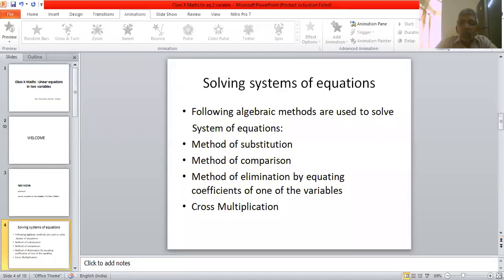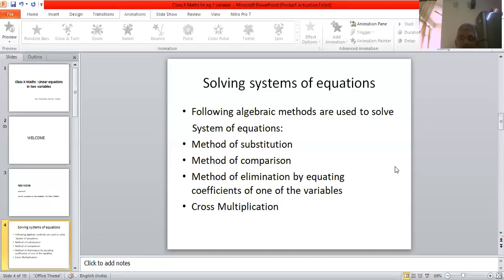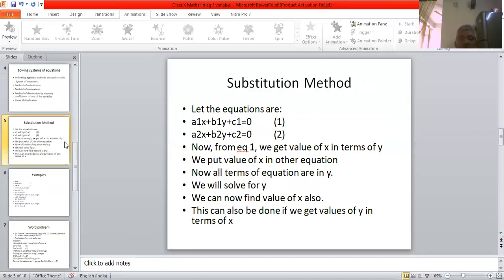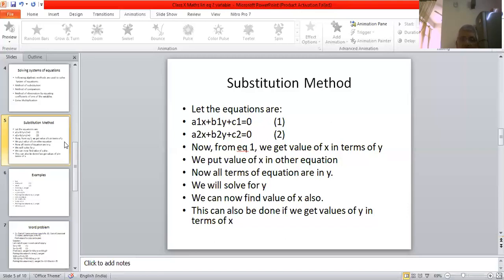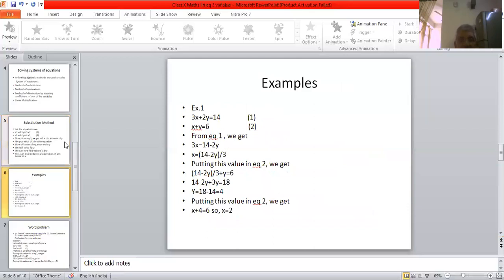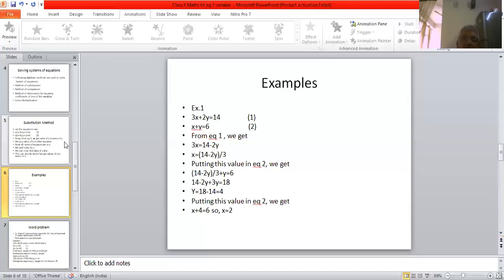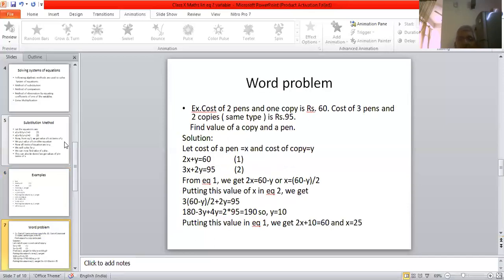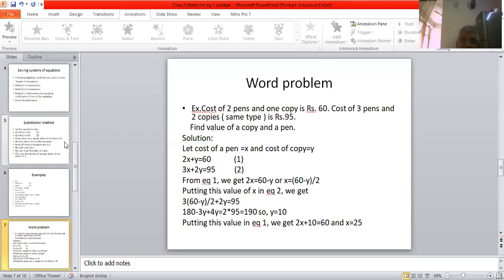Class X maths linear eq in two variables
This is Narendra Kumar Ahuja. I am a M.Sc. Physics with Electronics and have 38+ years industrial and training experience. I am a SME and Master Trainer with ESSCI and NSDC and also a Jury member with them for World Skills ( India ).
This video is from NM Vidya which is also my online training platform. This video is about '' Linear equations in 2 variables ''. This video is a part of my video series on Science and Maths for Classes VI to X.
Please watch the video and share your comments and feedback.